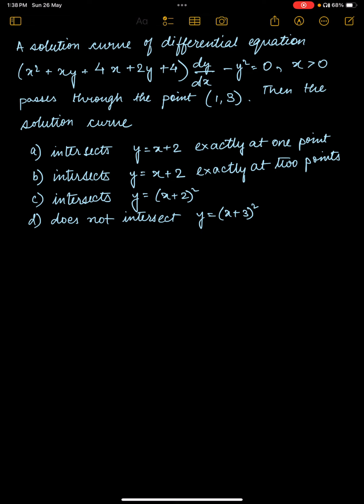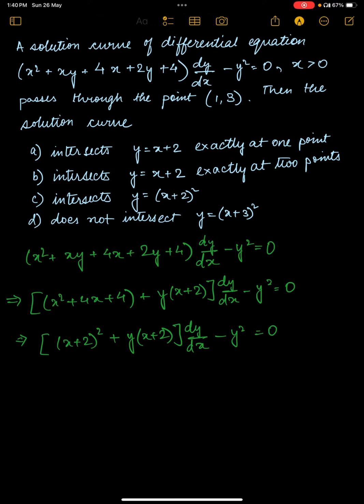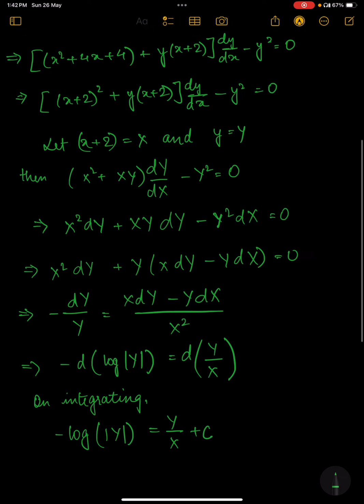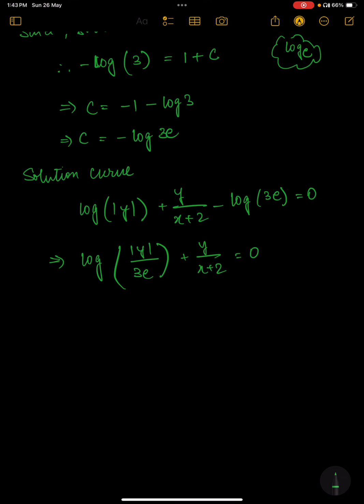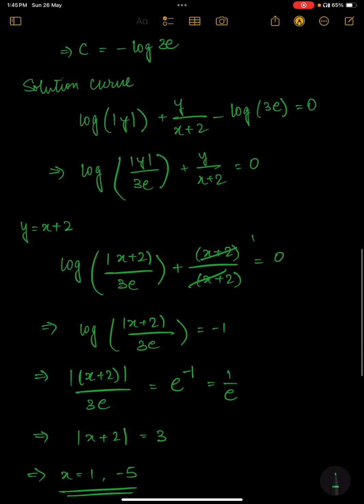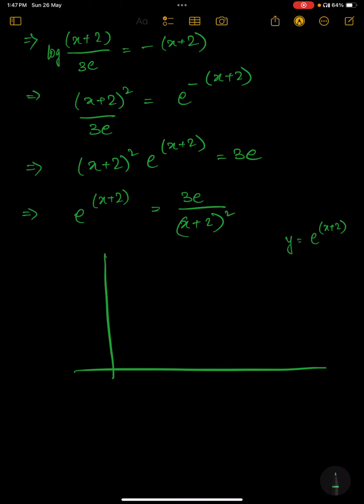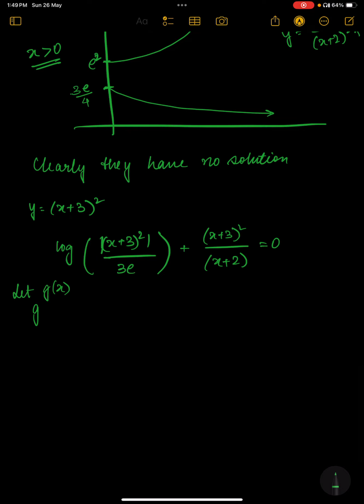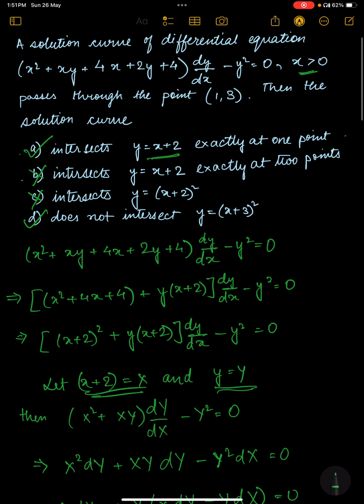A very interesting and conceptual problem from JEE Advanced 2013. Challenge yourself!